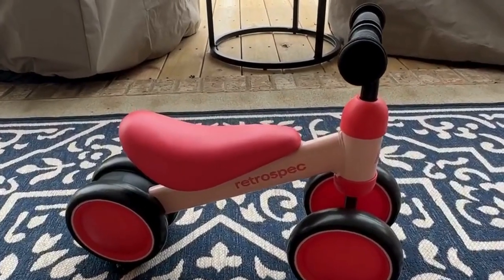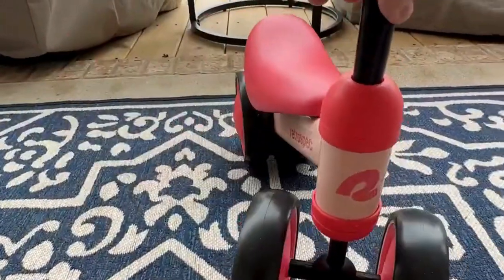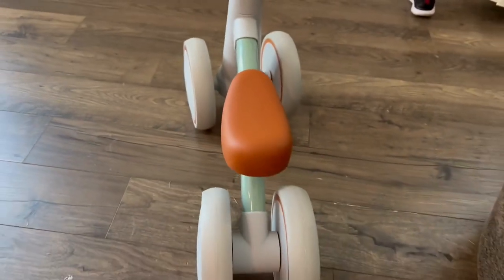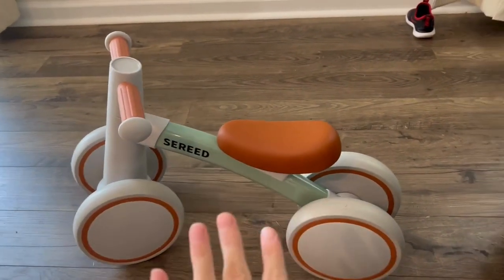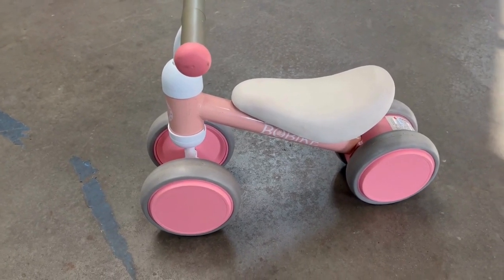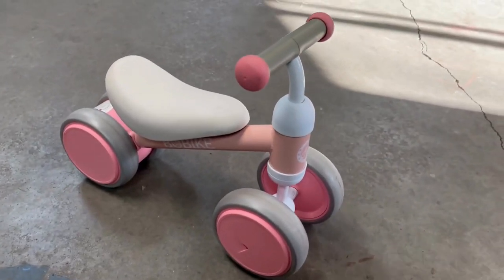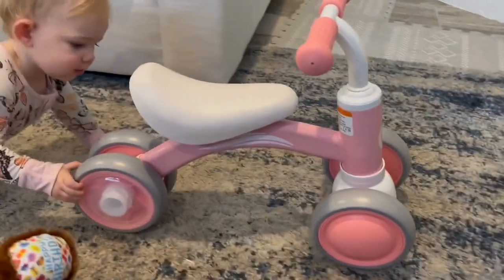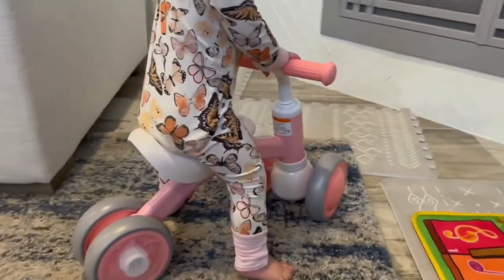Best Baby Balance Bike | Review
Amazon Product Link USA:
1, Retrospec Baby Walker
2, SEREED Baby Balance Bike
3, Bobike Baby Balance Bike
4, Gamfeiny Baby Balance Bike with Lighting
5, Umatoll Colorful Lighting Baby Balance Bike

bikes for babies
12-24 Month Toddler Balance Bike
4 Wheels Toddler First Bike
First Birthday Gifts
baby walker
The mini balance bike equips sturdy aluminum alloy frame, non-slip TPU handle, and a softly supportive seat.The mini balance bike wheels are non-slip, wear-resistant and non-destructive floor, and baby can ride indoors or outdoors.